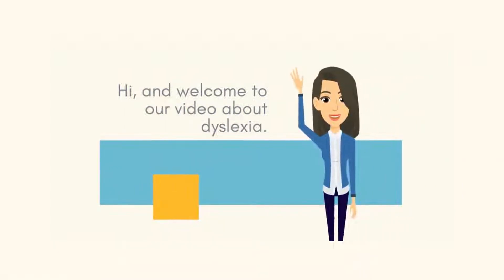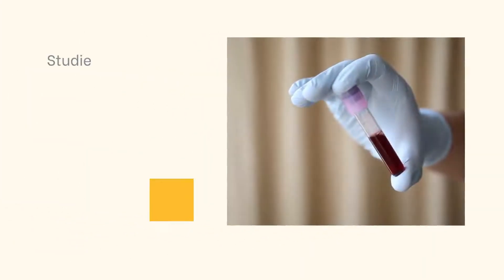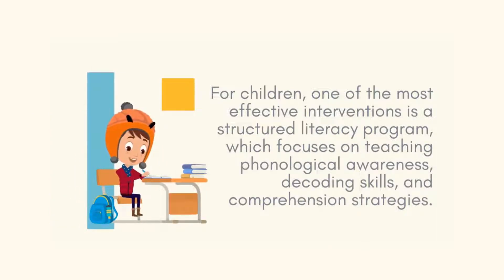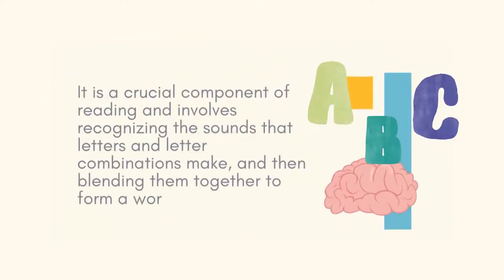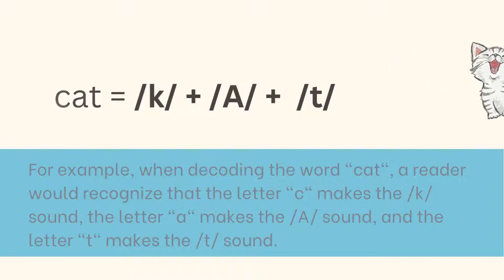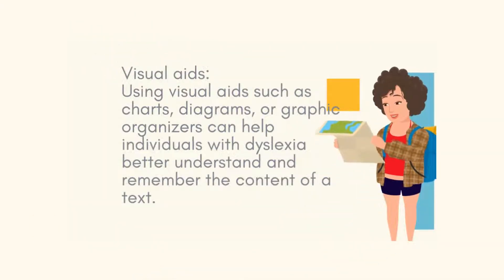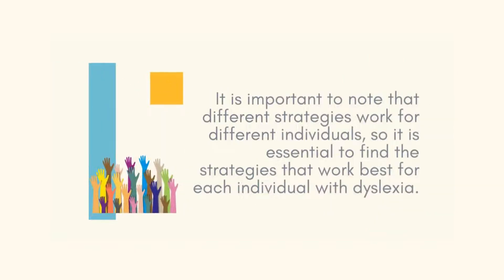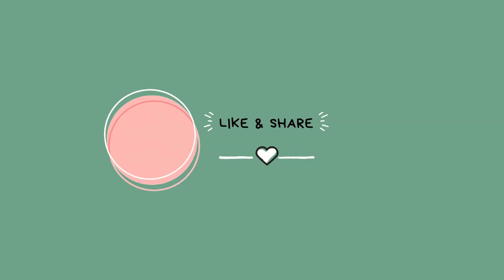What is Dyslexia?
In this video, we introduce the topic of dyslexia - a learning difference that affects reading and writing skills. We start by exploring what dyslexia is, the prevalence of dyslexia and its impact on individuals. We also provide some tips and strategies that can help individuals with dyslexia overcome their challenges and improve their literacy skills.

Early identification and intervention for individuals with dyslexia, as well as  greater awareness and understanding of this learning difference should be emphasized in our society.

Whether you are a parent, teacher, or simply interested in learning more about dyslexia, this video is a great introduction into understanding this common and often misunderstood condition.

I also offer practical tips and strategies for incorporating early literacy learning activities into daily routines.

If you'd like to show your support by buying me a coffee, I'd really appreciate that, too!

Video created by Dr. Airey Lau using Canva and SteveAI